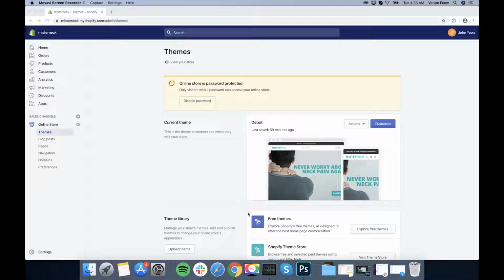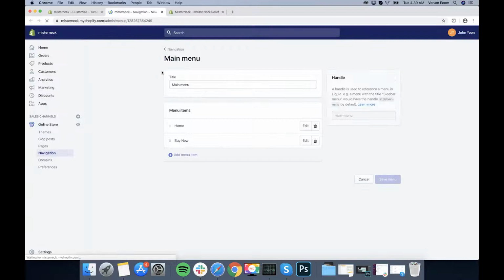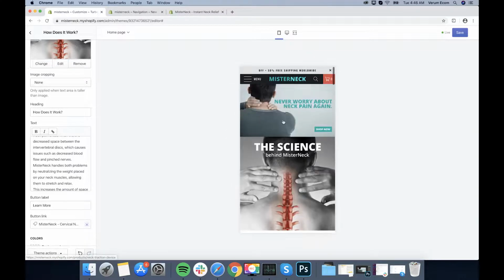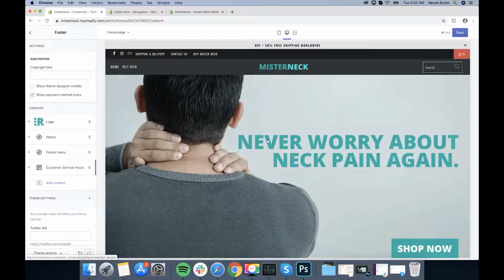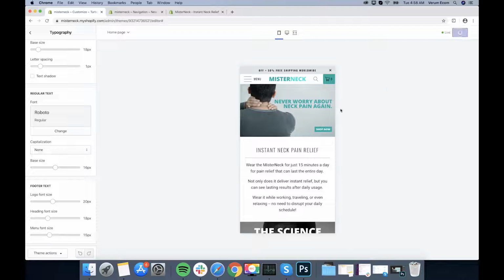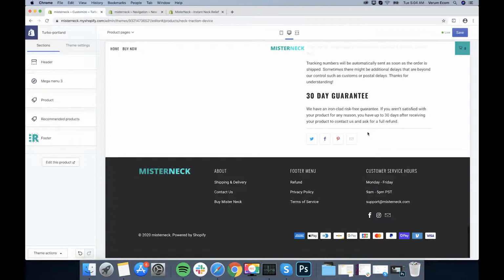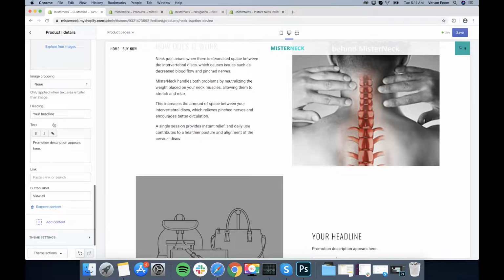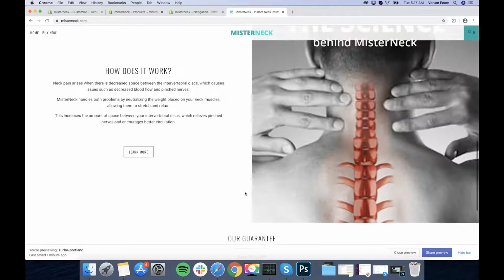3-13-商店设计与设置- 涡轮主题设置